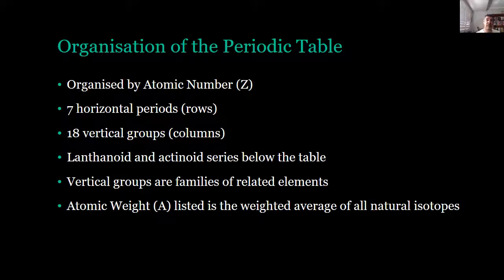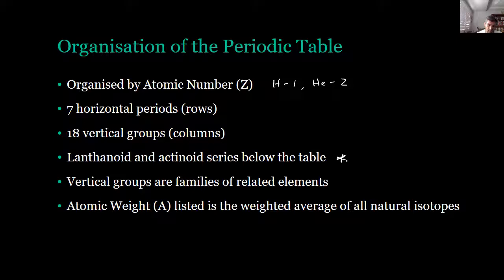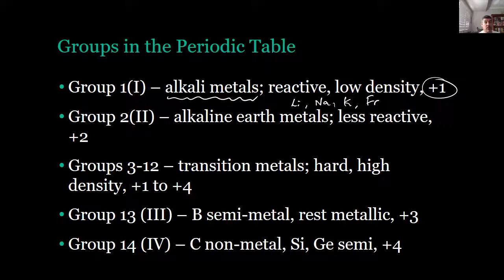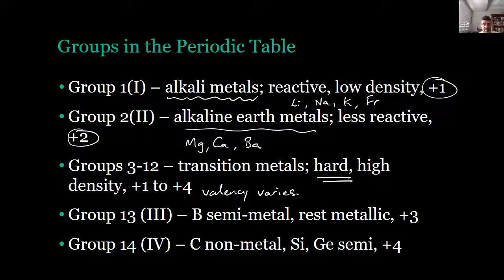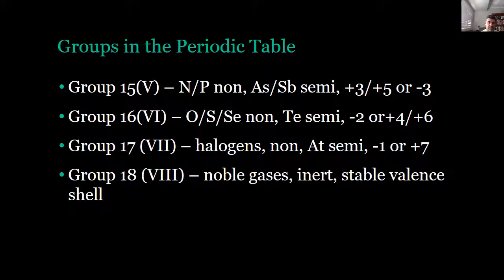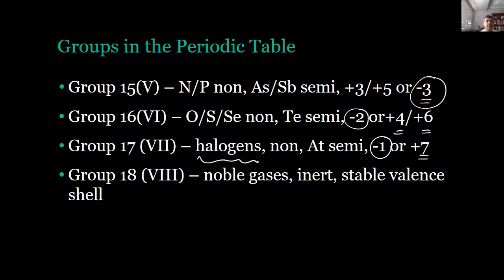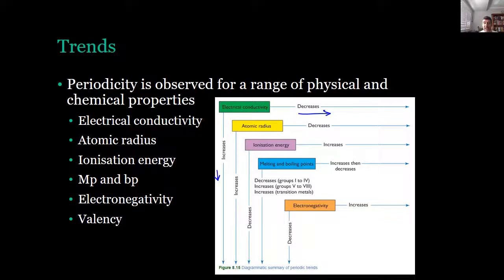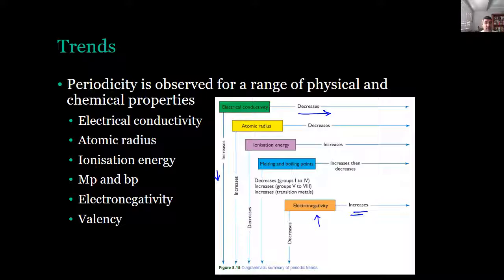Metals#13 Periodicity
Preliminary Chemistry
Metals
Periodicity and trends in the Periodic Table